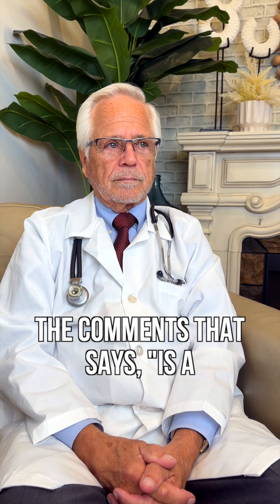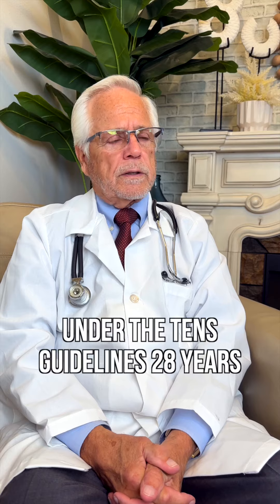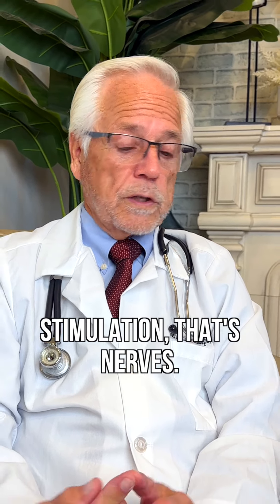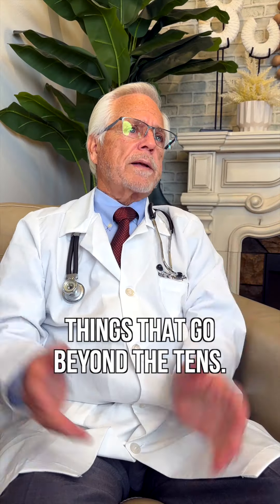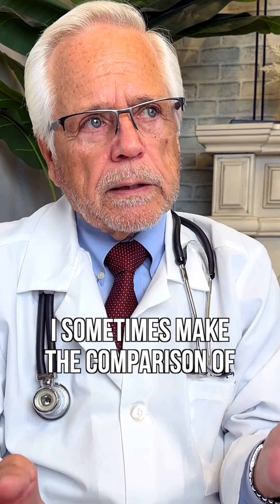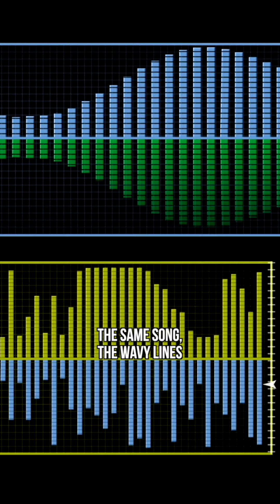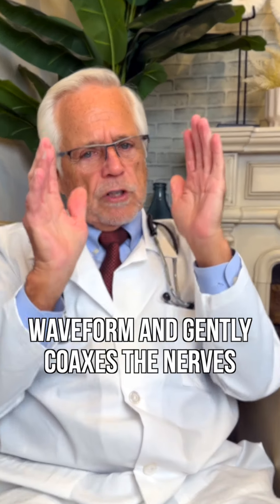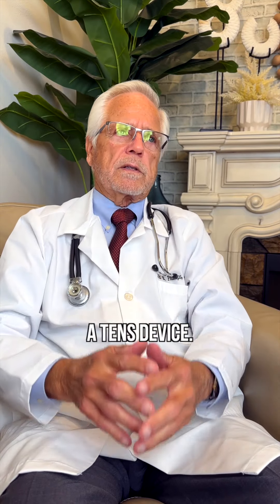Is the ReBuilder® same as TENS Unit?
🤔 Curious if ReBuilder® is just another TENS Unit? Think again!

ReBuilder® may have started under TENS Guidelines, but it's in a league of its own. Unlike TENS Units, ReBuilder® doesn't just flip a switch – it sends a multi-faceted waveform tailored to your body's needs.

Ready to experience the next level of pain relief? Click the link in our bio to discover the unique benefits of ReBuilder® today!